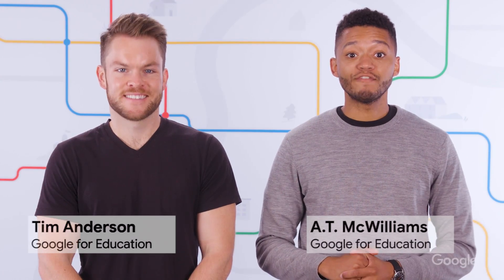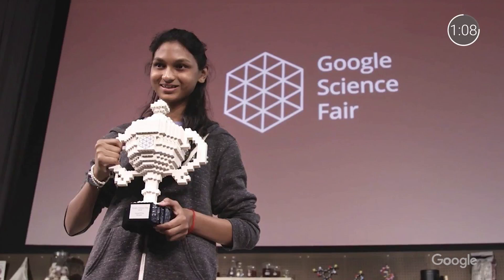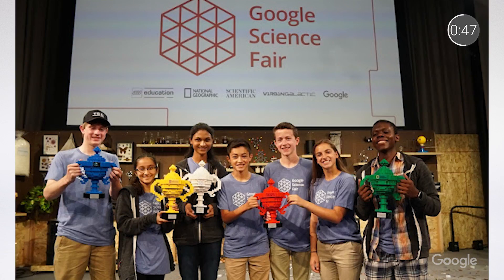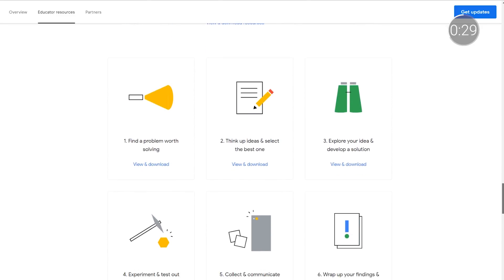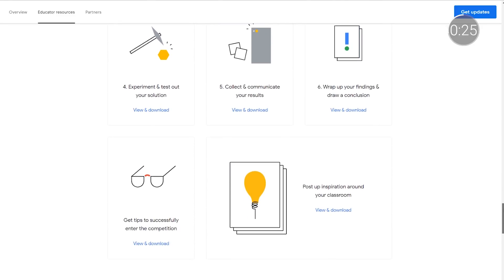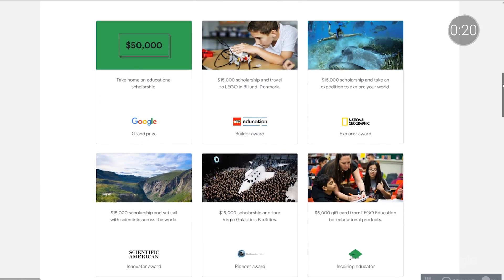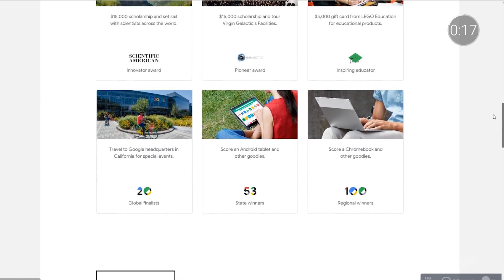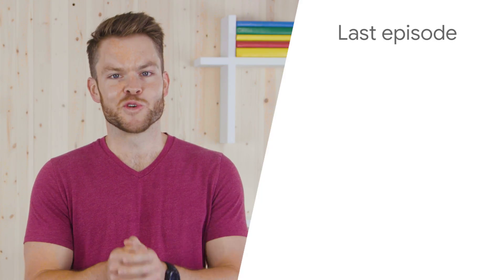EDU in 90: Google Science Fair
Get your students’ imaginations ready!  On this episode of EDU in 90, learn all about the Google Science Fair, and how you can get involved.